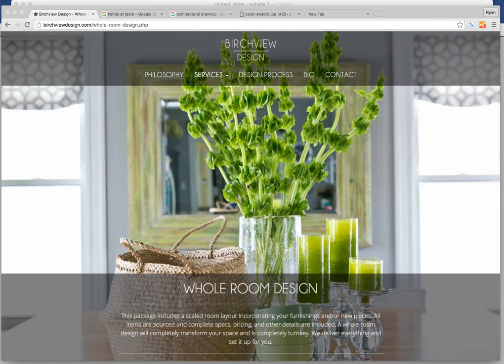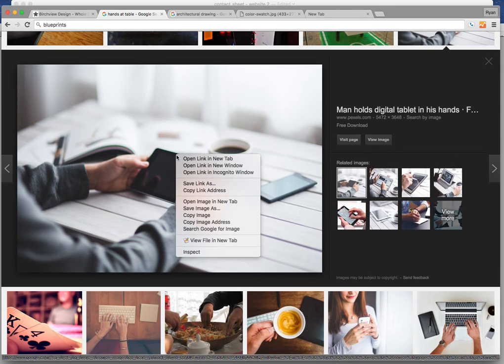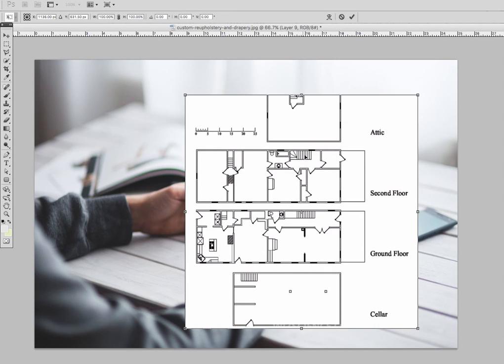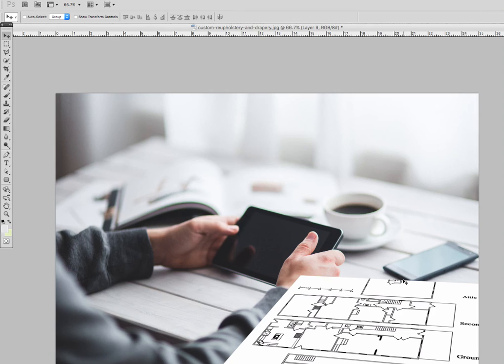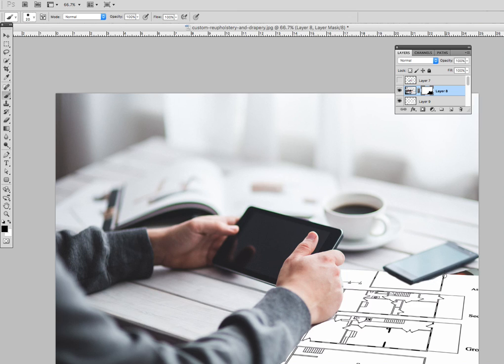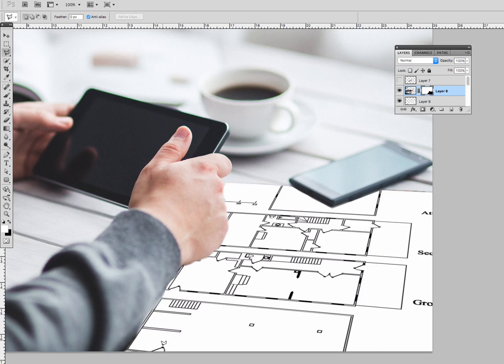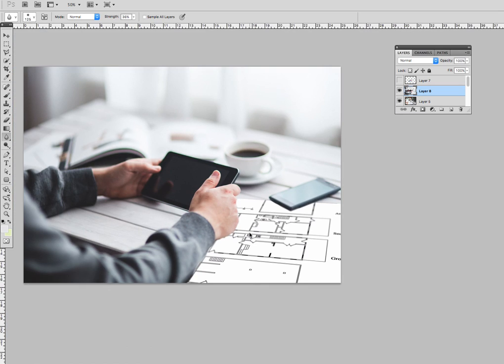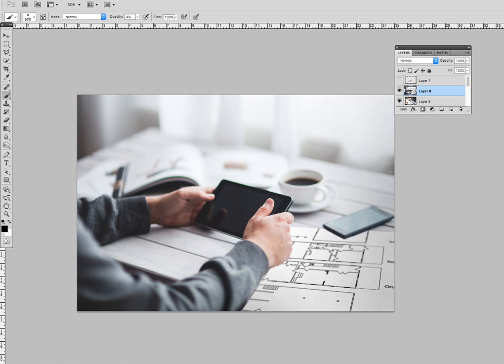Creating High Quality Website Photos